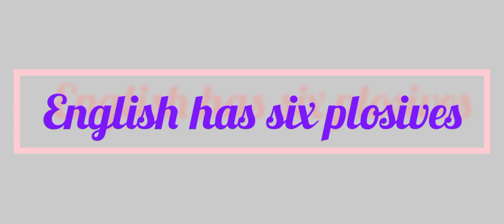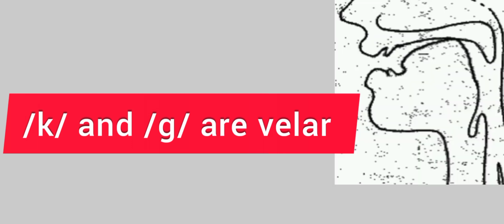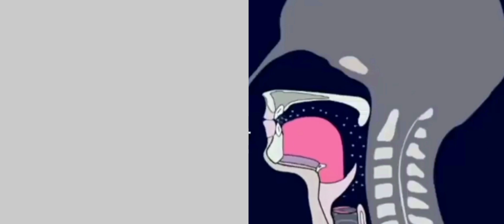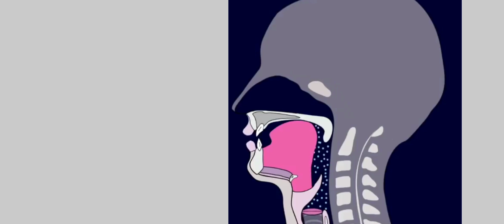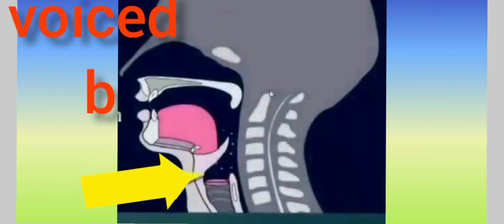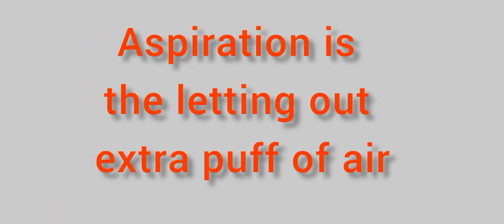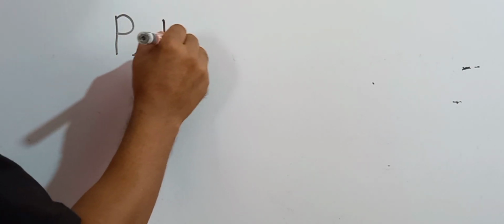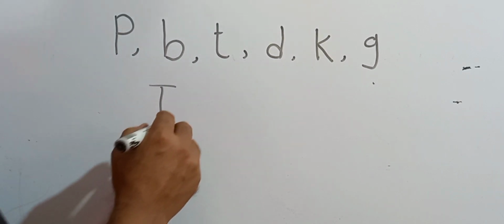English Plosives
This is an attempt to discuss the features and ways of pronunciation of English Plosives